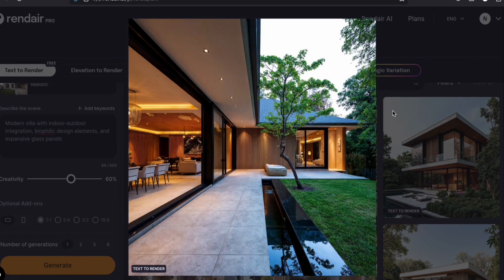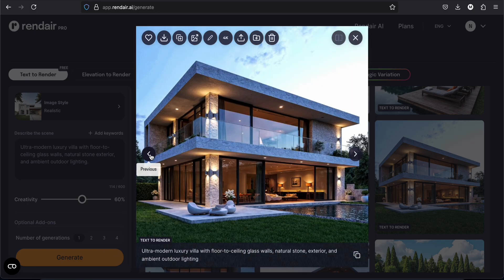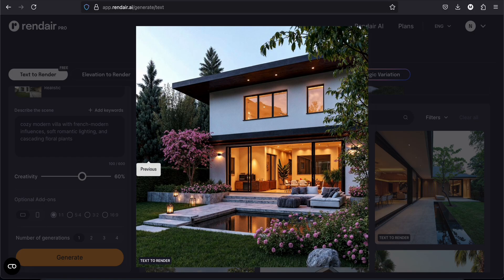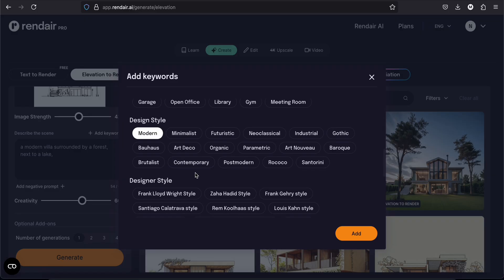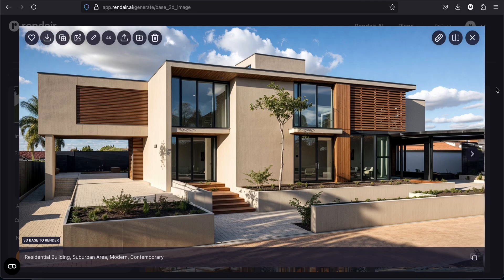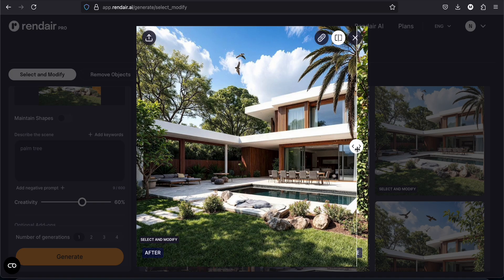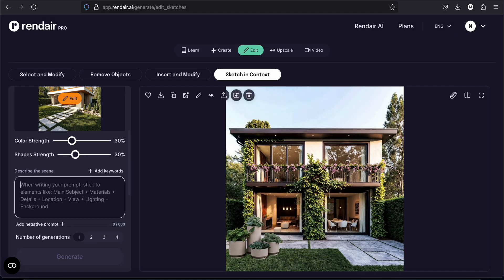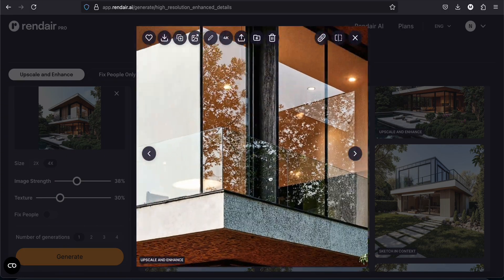The best AI RENDERING tool for ARCHITECTS - Rendair AI Step-by-step Tutorial & Review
Hey guys, today I'm talking about Rendair AI, a wonderful architectural rendering tool for architects. I'm honestly very impressed, and I'm sure you'll be too.

0:00 Rendair AI Tools
1:45 From text to render
6:08 From text to sketch
6:43 From elevation to render
8:38 From sketch to render
9:48 From 3D base to render
11:16 Select & modify
13:34 Remove objects
13:56 Insert & modify
15:03 Sketch in context
15:55 4K Upscale
16:40 Image to video